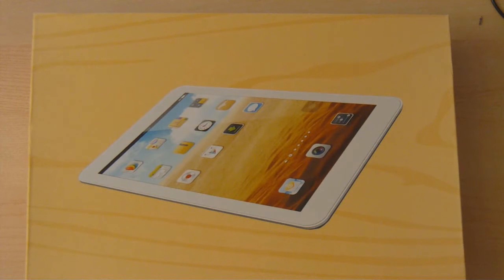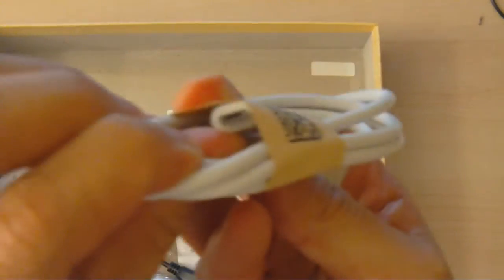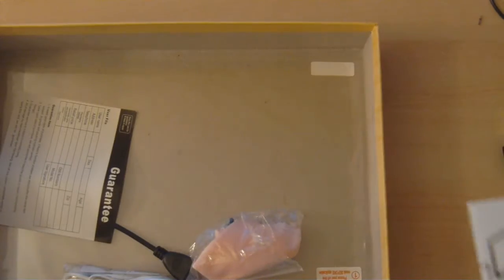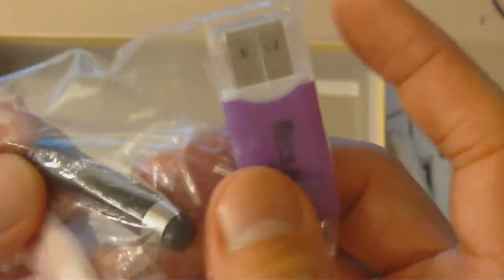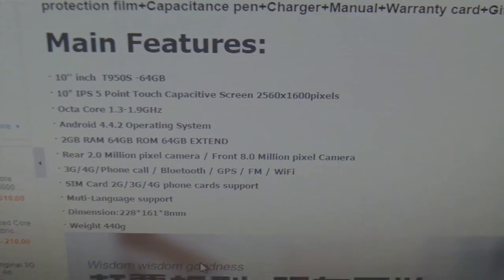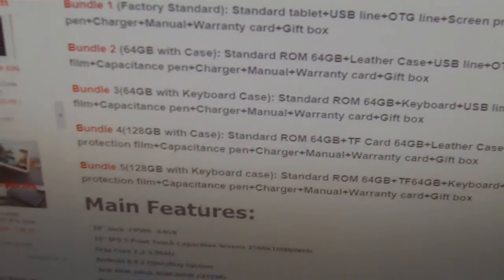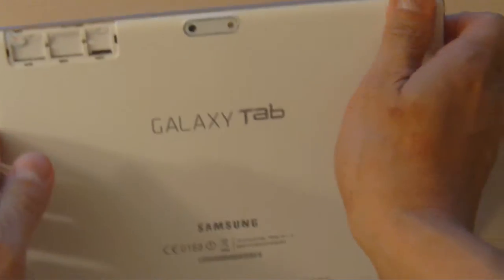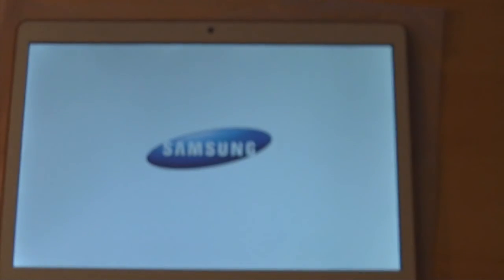Counterfeit Samsung Galaxy Tab Scam - Unboxing Alps T950S - Part 1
We recently purchased what we thought was a high-end tablet for a review from a very well-known Asian shopping site and unfortunately ended up with a fake Samsung Galaxy tablet.  The tablet appears to be an Alps T950S and specifications of the tablet were far from what was advertised.

The tablet shows features the Samsung logo printed on the back and even a Samsung boot screen animation.  The tablet was sold as an Octa Core (MediaTek MT6592), but is only a Quad core (MT6582).  Similarly, the screen is NOT 2560x1600 IPS that was advertised but instead 1280x800. Furthermore, the rear camera is NOT 8MP, but 3.6 (~4MP).  Full specs are available in Part 3.

To the untrained eye, many buyers may fall for this scam.  We delve deep into the internals of the tablet to identify the real specs.  Please watch all parts to get the full story.